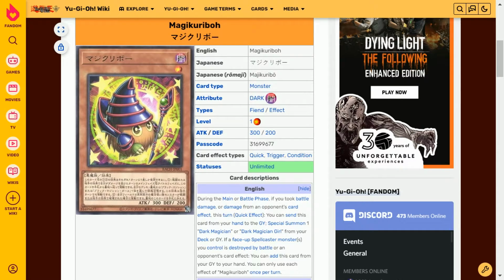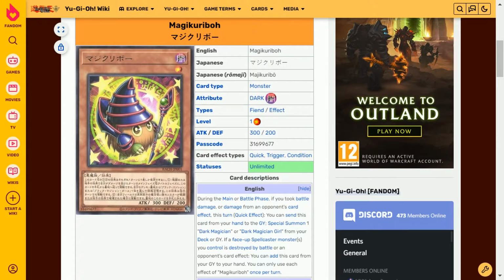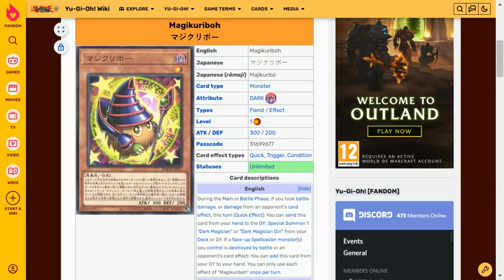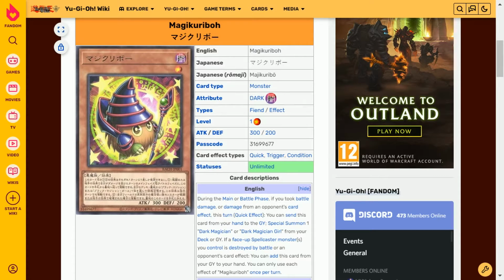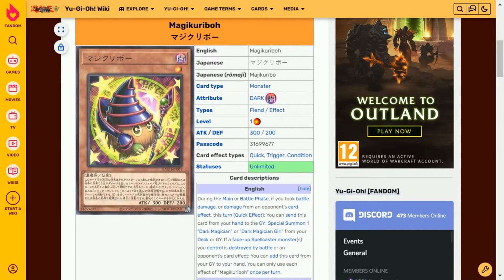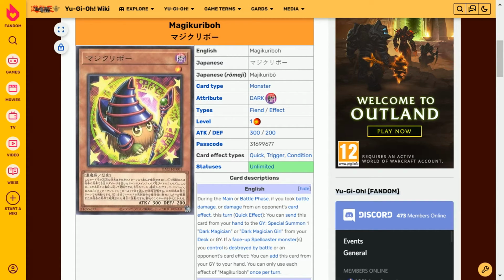yugioh 30 days of kuriboh - day 17 magikuriboh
Welcome to day 17 of Kuriboh, your daily countdown to Christmas and beyond. I hope you enjoy this video.